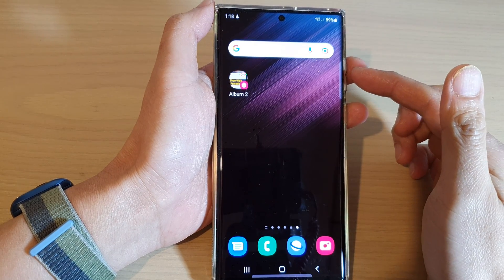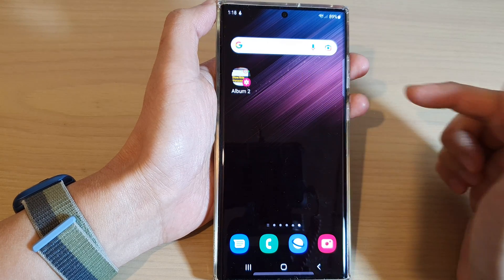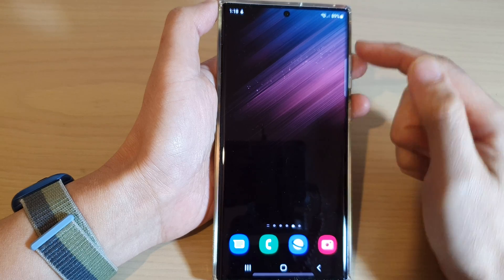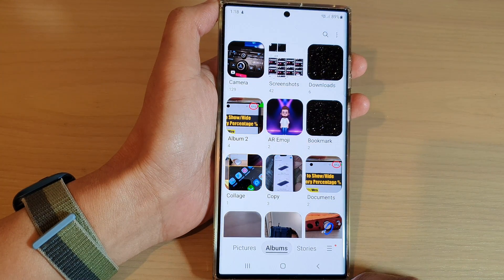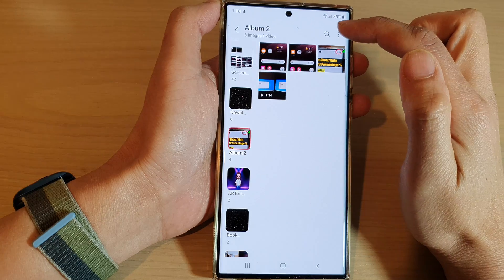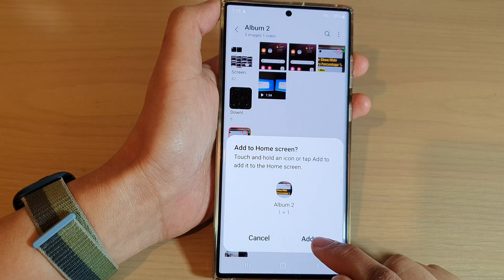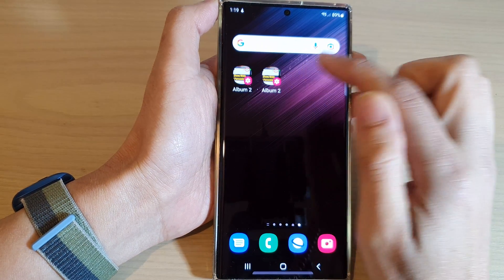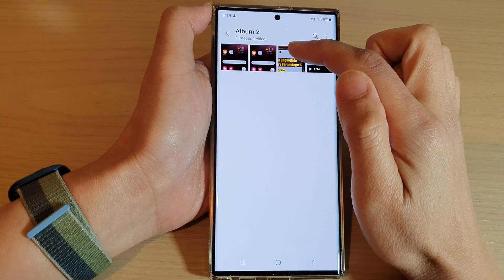Galaxy S22/S22+/Ultra: How to Add The Picture Gallery Album Shortcut to the Home Screen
Learn how you can add the picture gallery album shortcut to the home screen on the Samsung Galaxy S22/S22+/Ultra.